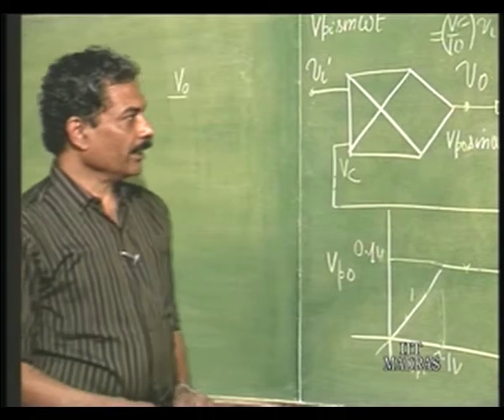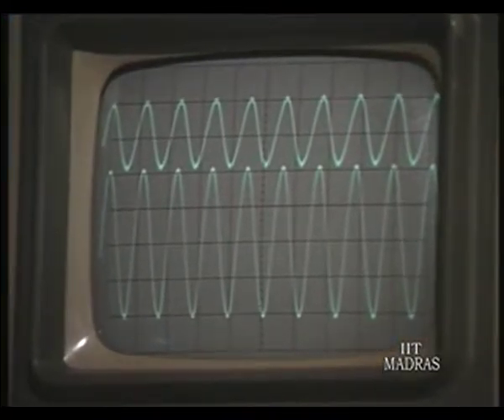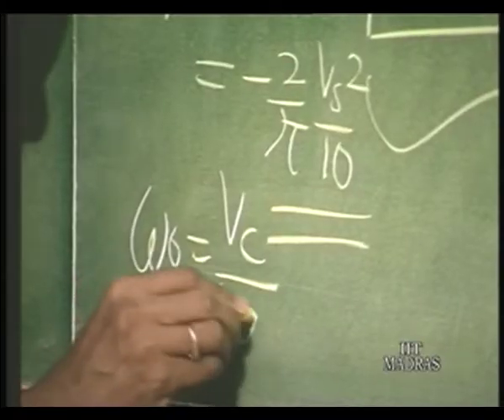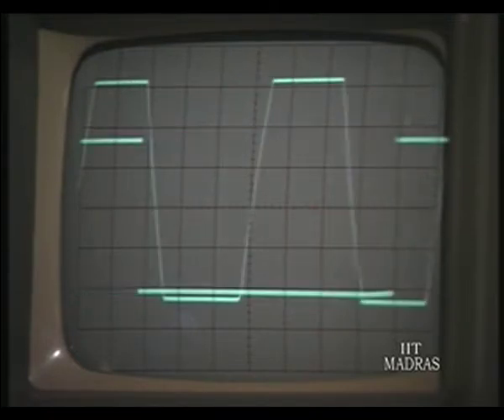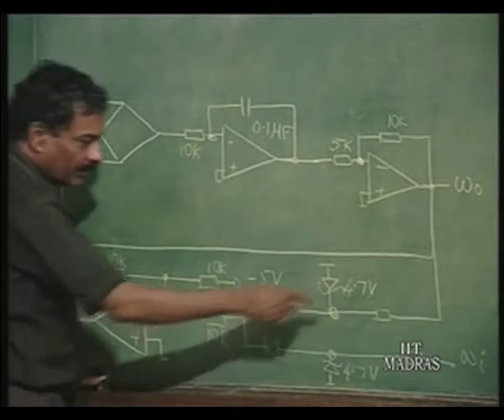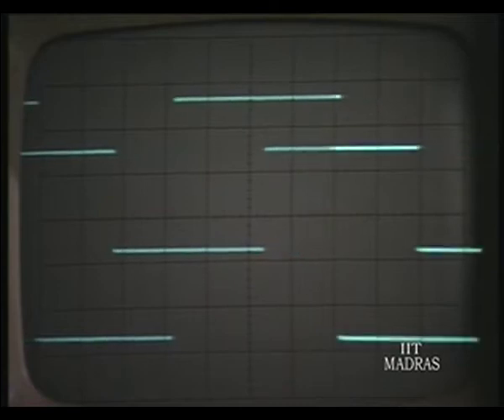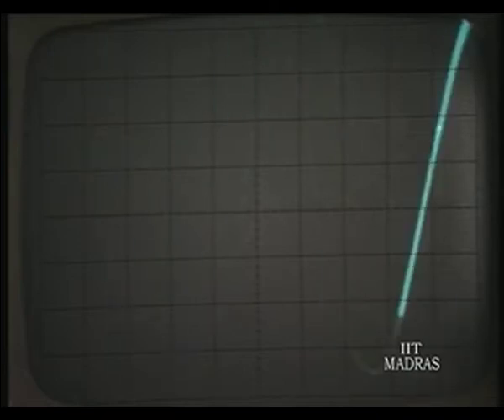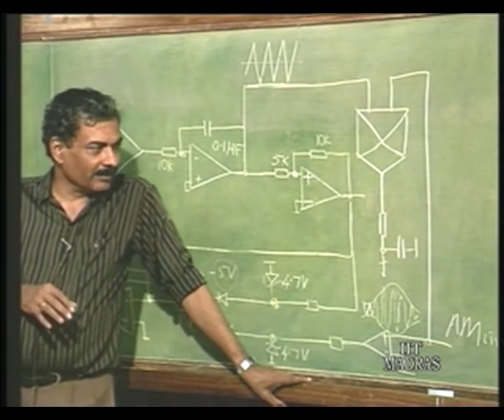Lock Range Capture Range and FSK and FM